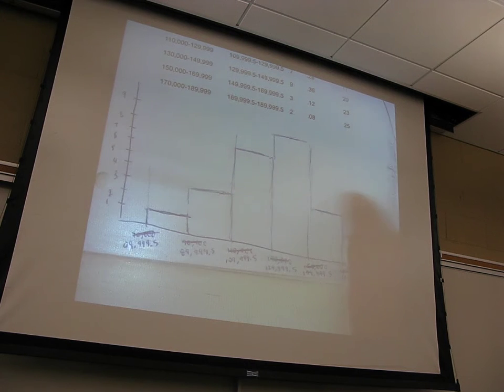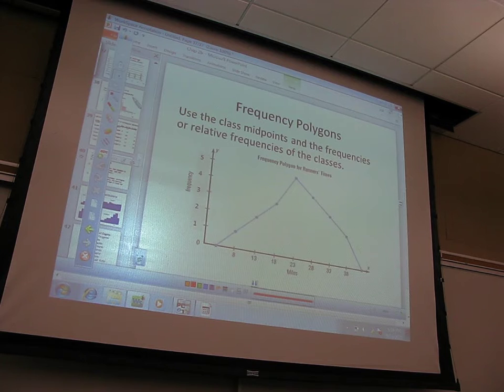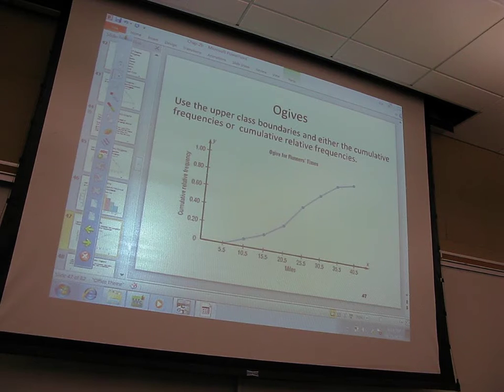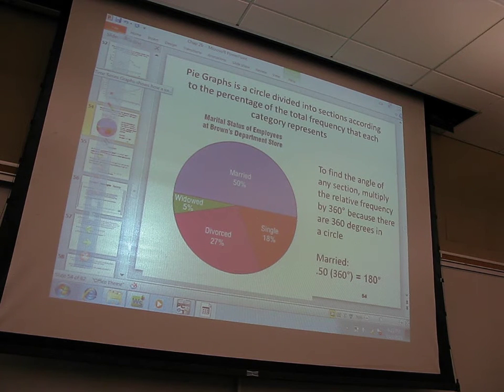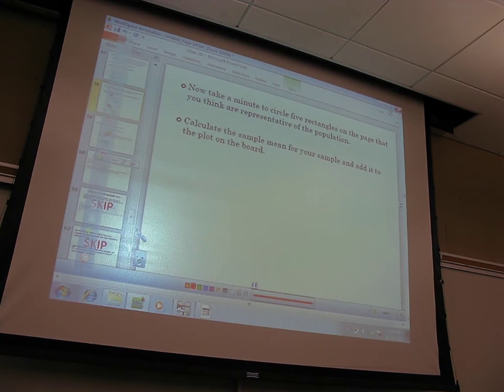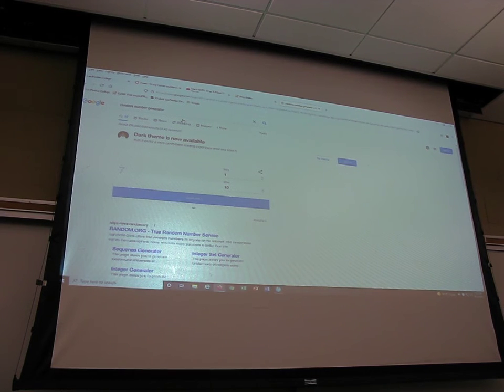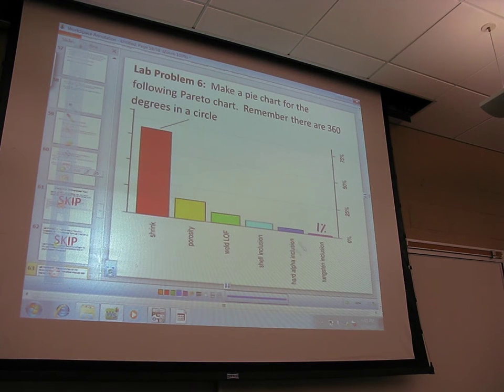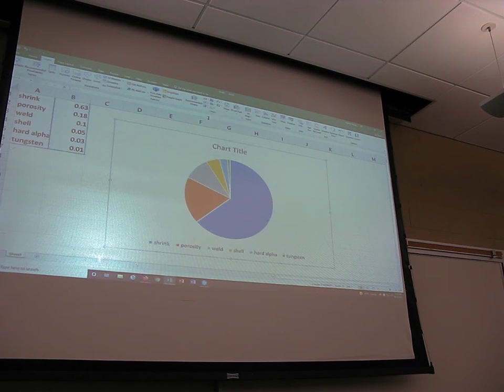Math 40 Chap 2 3 part 3 Sept 23